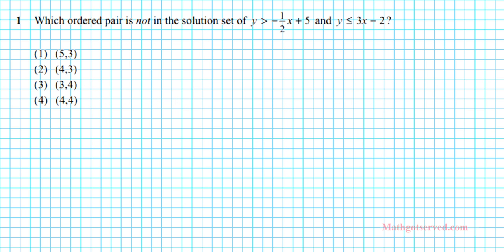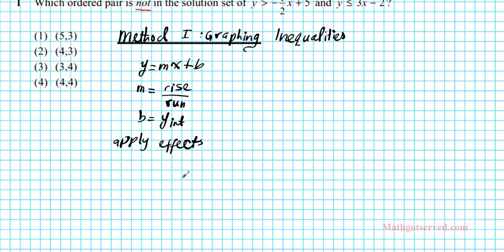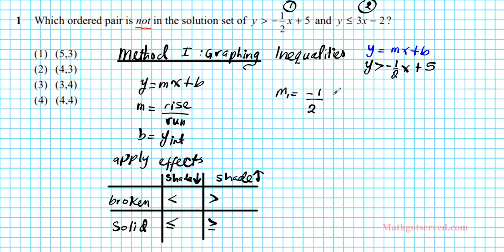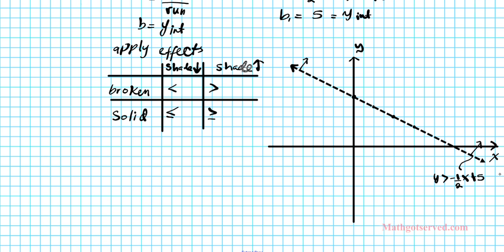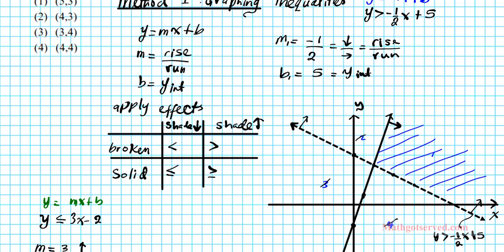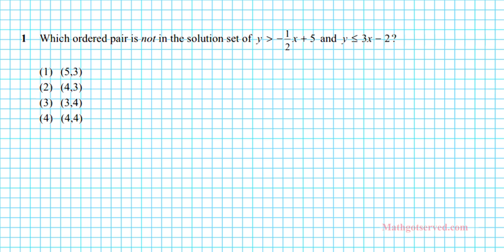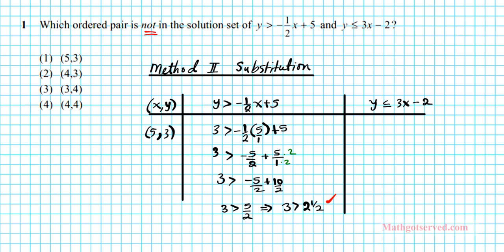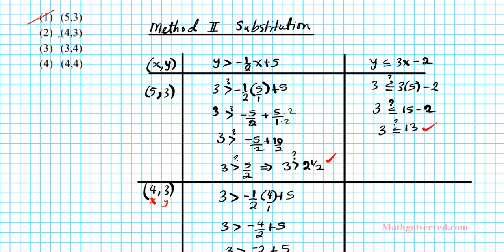fall 2013 Algebra I commom core regents examination Pt I #1 inequalities